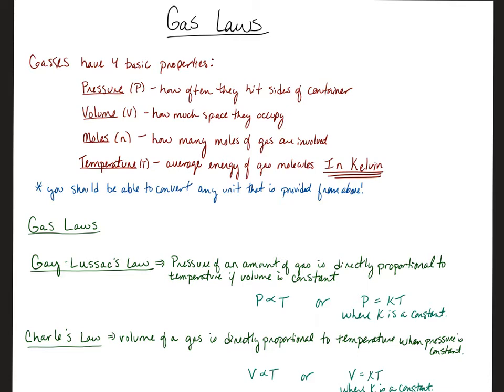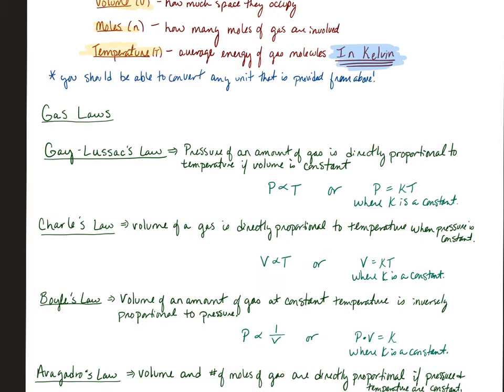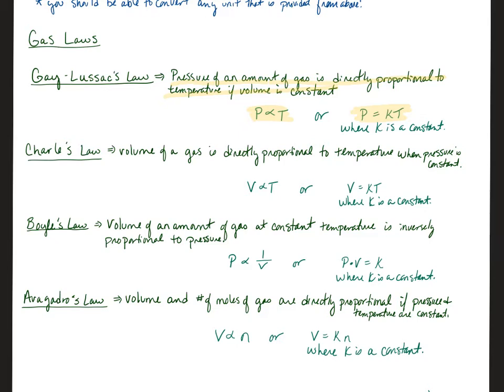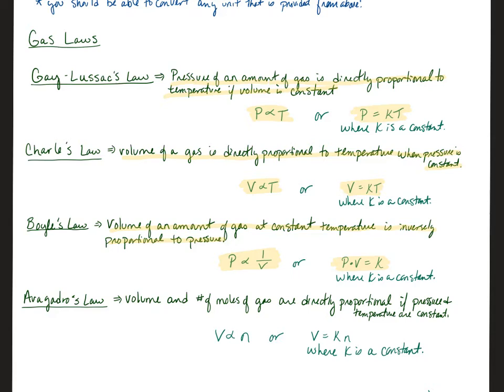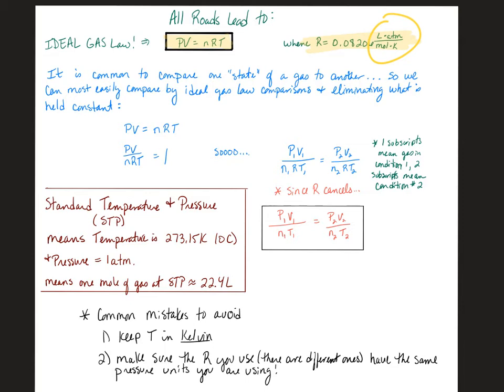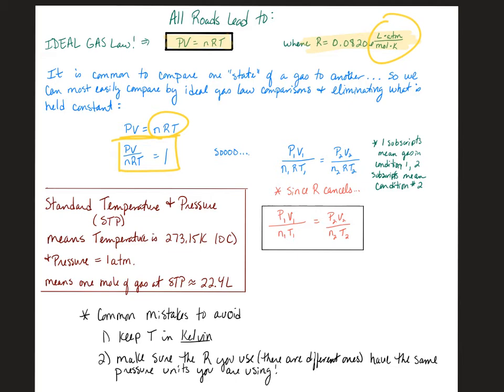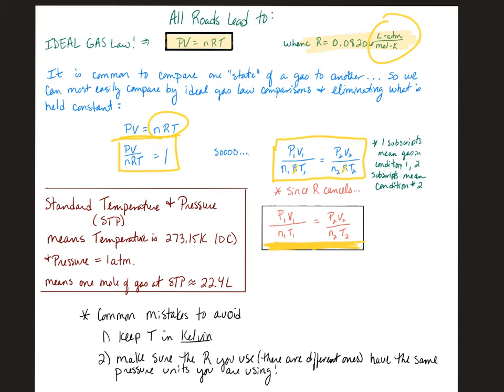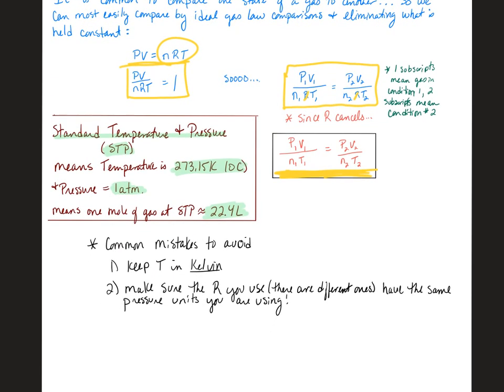Gas Laws Introduction